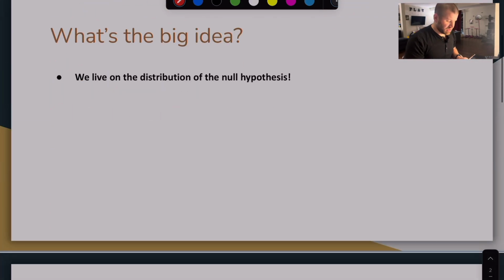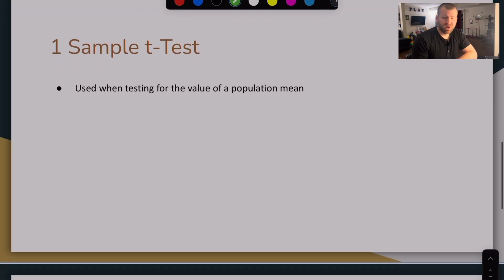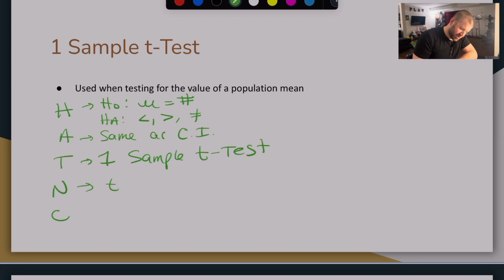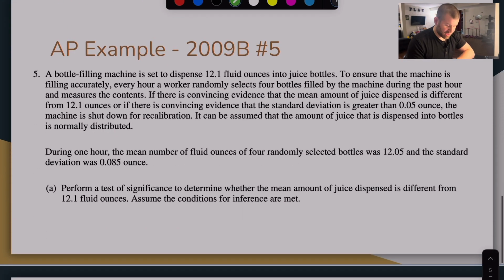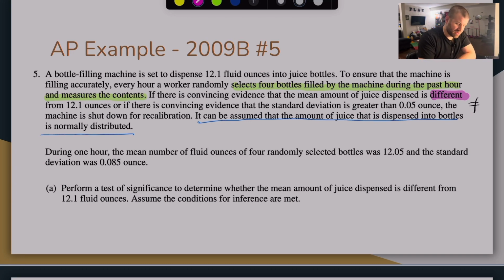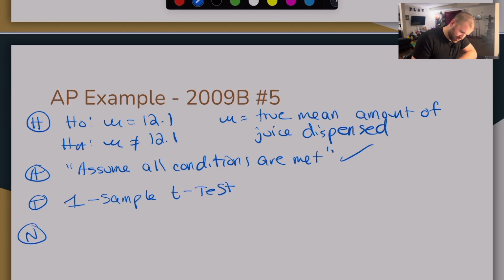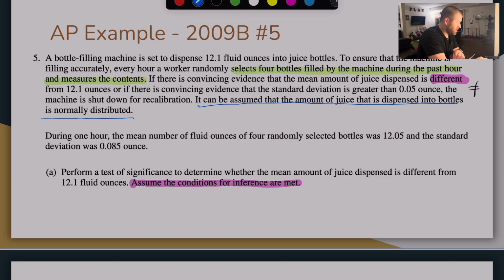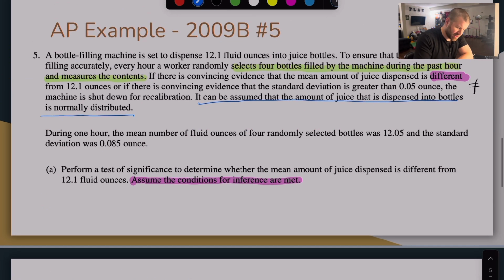1 Sample t Test